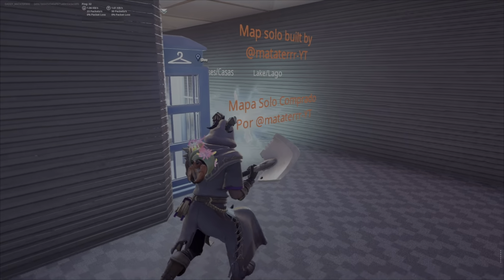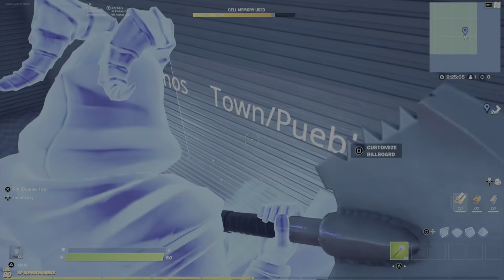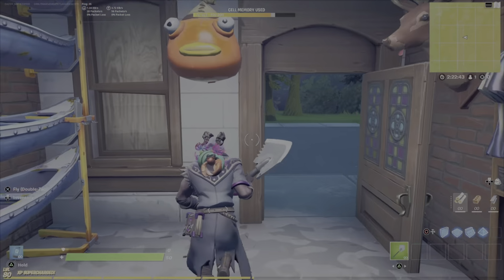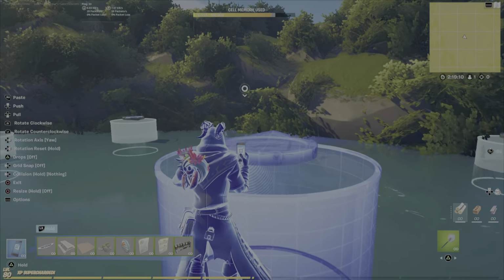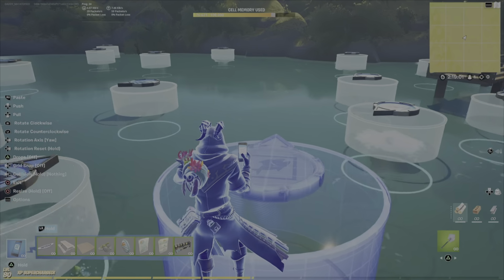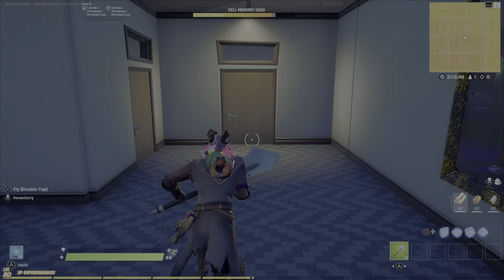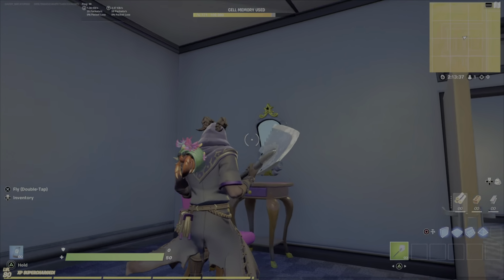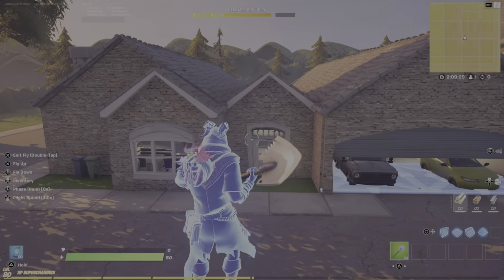My Best FORTNITE ROLEPLAY MAP Ever! [Cedar Vill] (Houses, Lake, Town, Trails) 2 Language Map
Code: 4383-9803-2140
Edited by: Mataterrr